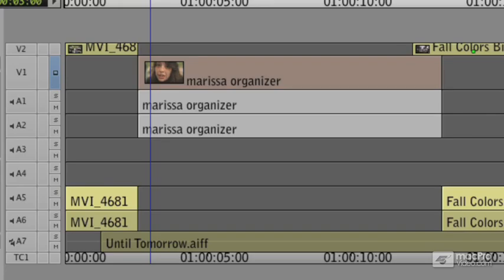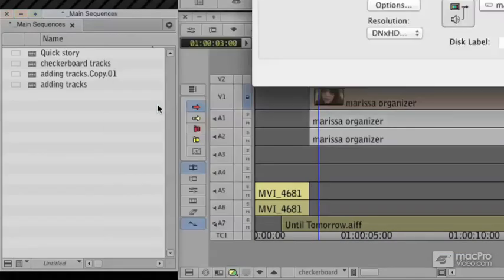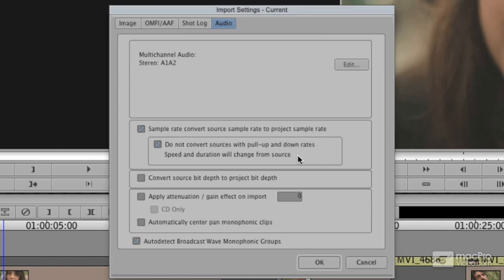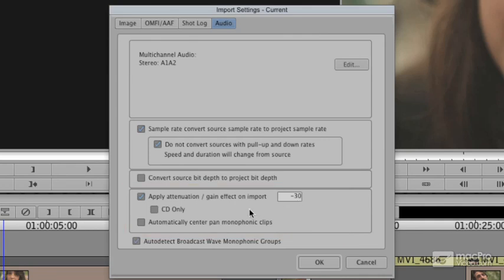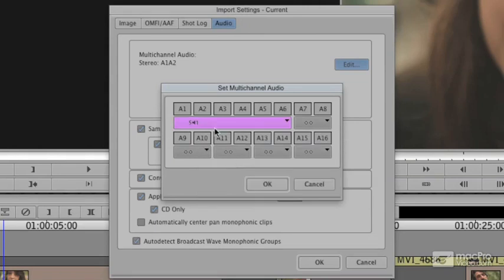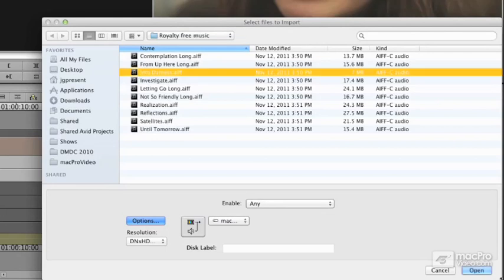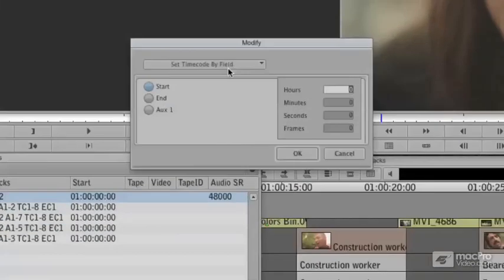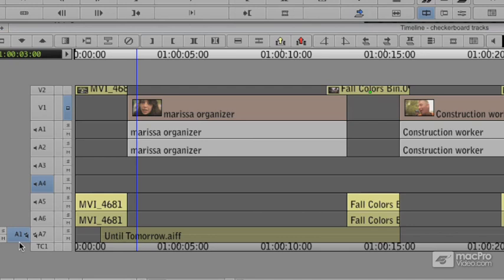Media Composer 6 104: Working With Audio - 2 Input and Modify Audio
Media Composer 6 104: Working With Audio by Jeff Greenberg
Video 2 of 26 for Media Composer 6 104: Working With Audio

Its a fact: Video editors work with sounds as much and sometimes even more than they do with images. Thats why knowing the ins and outs of audio editing is so important when working with any video editing system.

Fortunately, Avid has packed Media Composer 6 with lots of professional sound manipulation tools. In this tutorial, Jeff Greenberg shows you what audio in MC is all about! He starts out with a zoomed-in look at tracks and goes over the various display options. Youll learn how to build an efficient audio workflow by using multiple tracks  in the MC timeline.

Jeff continues with a deep look at the mixer: youll get a primer on audio mixing, panning and how to adjust clip gain. With the mixer demystified, youll expand your audio knowledge by learning about fades and cross-fades, as well as keyframing and automation of the audio clips on your timeline.

The final section is all about adding audio FX: Youll learn some EQ-ing techniques and discover the powerful AudioSuite plugins that are included in the MC6 package. So join Jeff as he demystifies sound in Media Composer 6.

Whether you're studying for your Avid Certification, are new to Media Composer 6 or simply want to brush up on your editing skills, our new Media Composer 6 courses are designed to get you the information you need and get you started on the right track. Check back often because more MC6 courses are coming your way very soon!